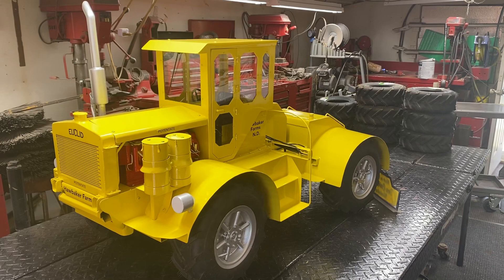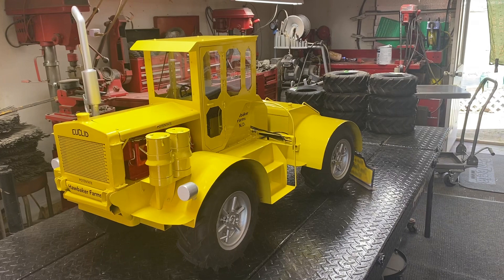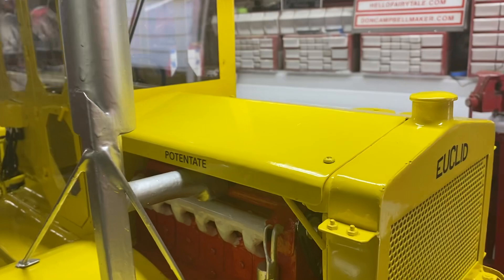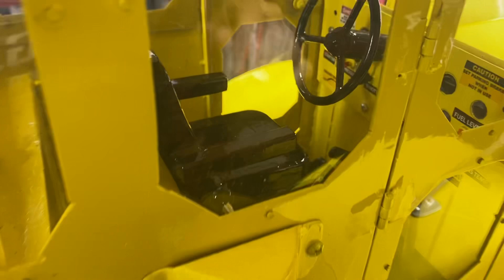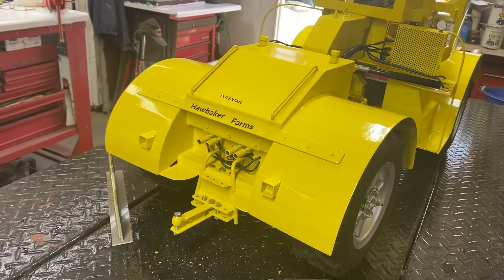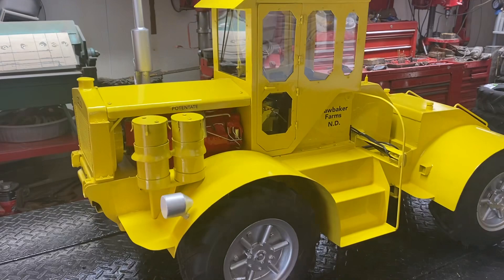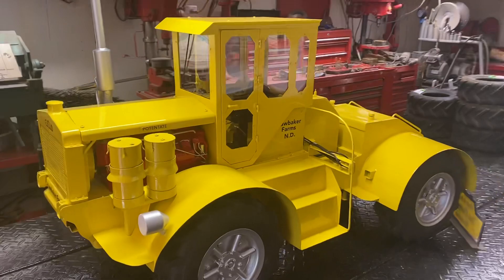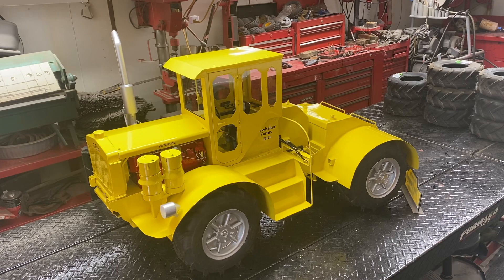Potentate Hand Built Tractor Finished